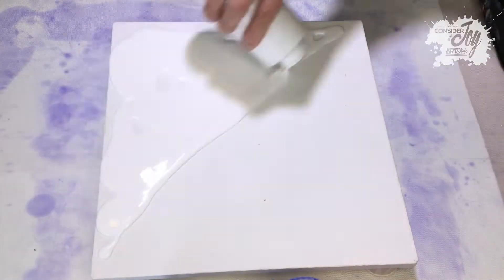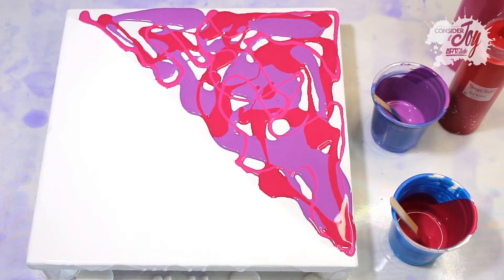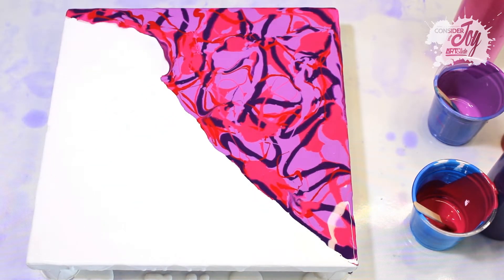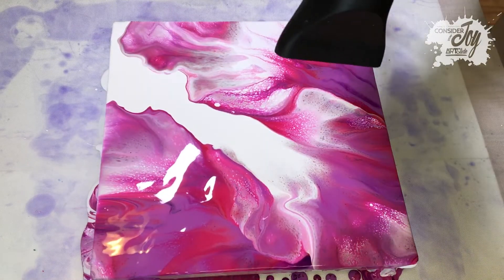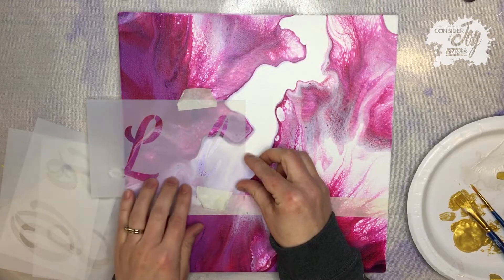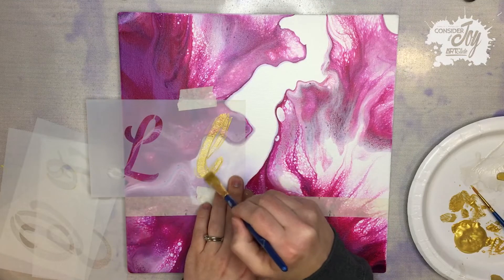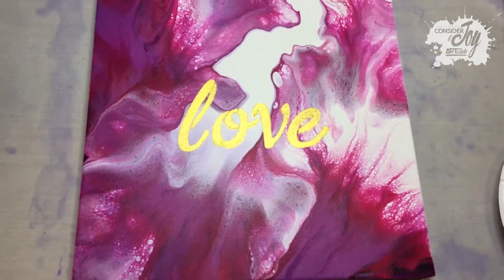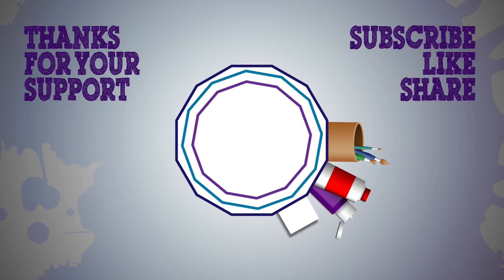Embelishment Dutch Pour - Love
The Third in the embellishment series. Love - a very meaningful word. In this painting I use purples and reds to create the dutch pour. Then using gold paint I stencil in the word Love.

Paint Recipe: 30% Paint + 70% Floetrol = Pour Mixture. For this painting, we then added 25% water to the Pour Mixture. The gold is straight from the bottle.